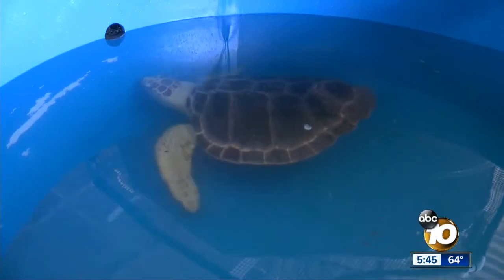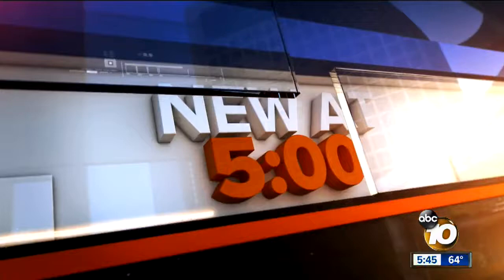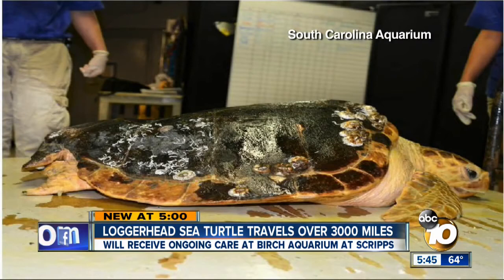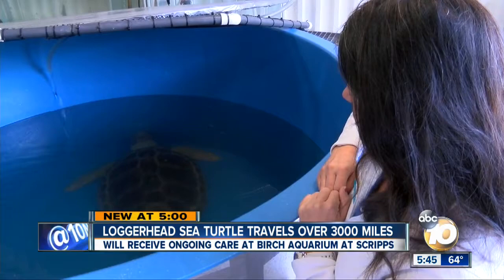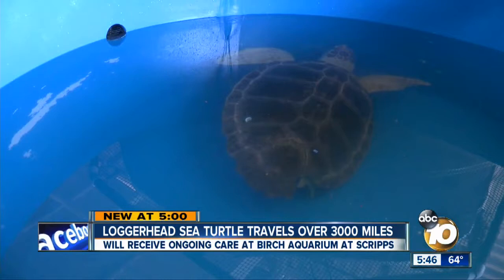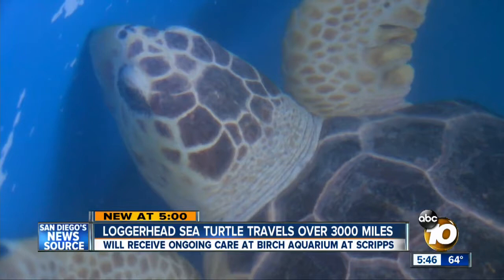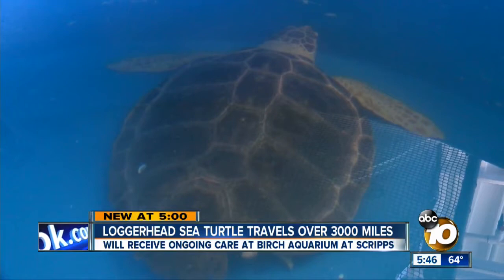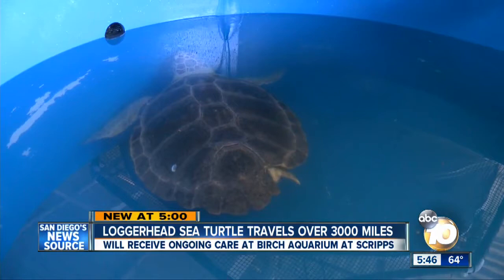Loggerhead sea turtle travels over 3,000 miles to San Diego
A loggerhead sea turtle is latest addition to the Birch Aquarium at Scripps Institution of Oceanography in La Jolla.